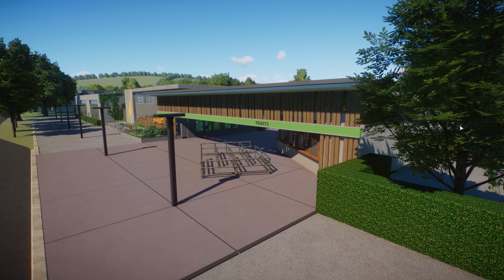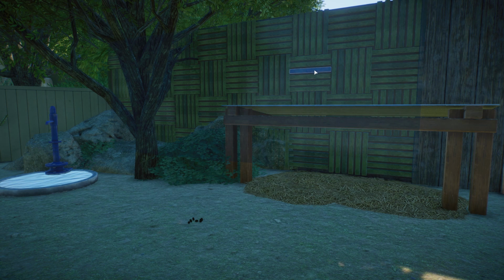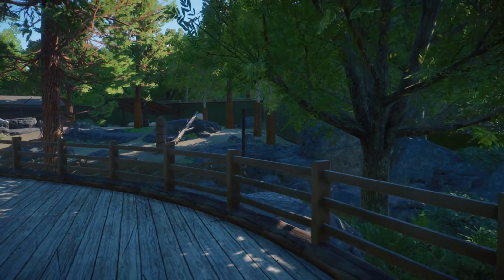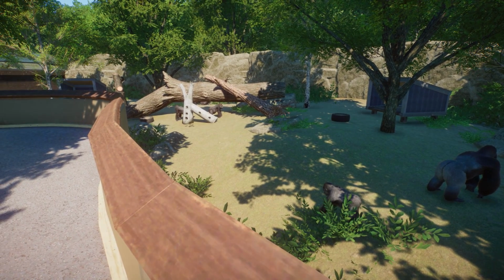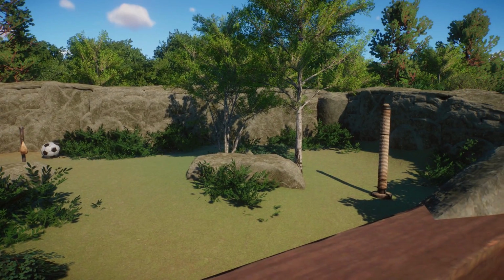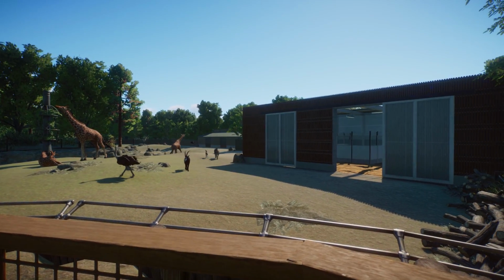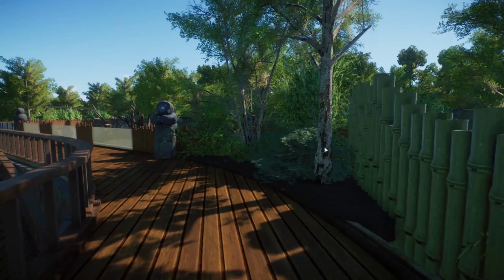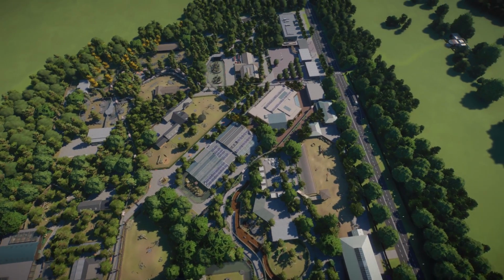STHLM Zoo | Small Realistic City Zoo | Planet Zoo Tours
STHLM Zoo | City Zoo |  Planet Zoo Tours

In this episode we are taking a look at this realistic city zoo called STHLM Zoo in Planet Zoo created by Leijon. A small City Zoo highly inspired by Copenhagen Zoo.The zoo would be an old zoo that is still evolving to keep up with design and well being for the animals. Don't forget to check out the Zoo Map to guide you around the zoo.

PC Specs:
CPU: AMD Ryzen 9 3900X
GPU: MSI GeForce 2070 Super Gaming x Trio
Motherboard: AMD Asus TUF Gaming X570-Plus
RAM: Corsair DDR4 Vengeance LPX 2x 16gb
Hard drive: Samsung SSD 970 EVO plus
CPU Cooler: Be Quiet! Dark Rock 4
Case: Be Quiet! Pure Base 500DX White

Audio Gear:
Headset: Steelseries Arctis 7
Headsphones: Bose QC35 II
Microphone: Rode Procaster XLR mic
Mixer: Go XLR Mini